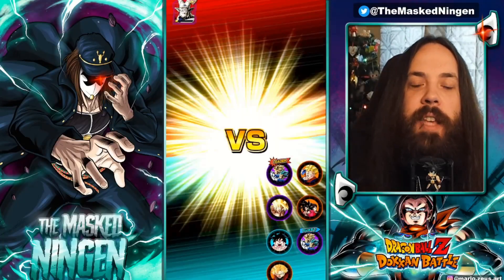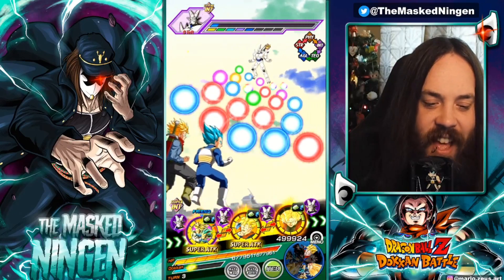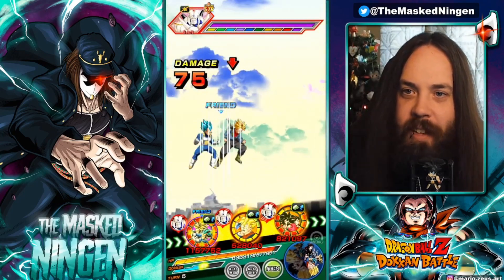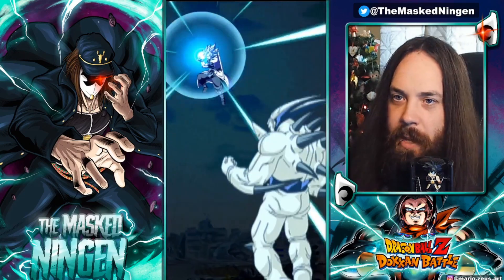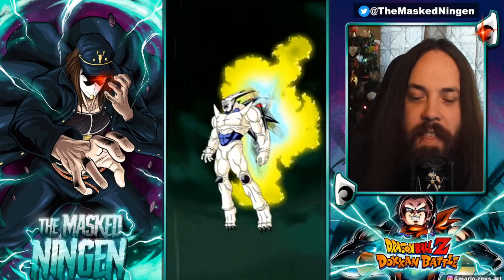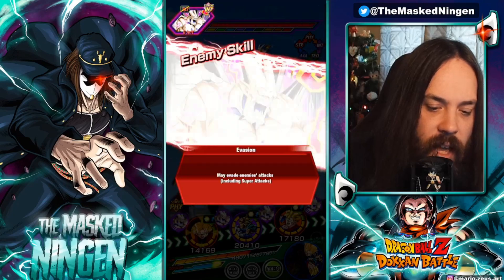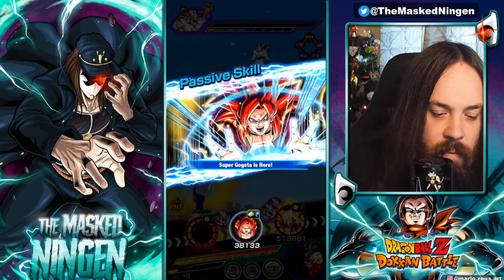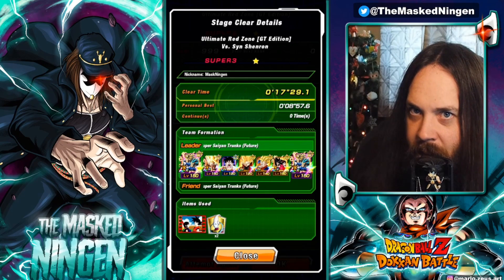DID INT NAMEK GOKU BEAT THE FRAUD ALLEGATIONS AGAIN WITH VEGETA AND TRUNKS? (Dokkan Battle)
DID INT NAMEK GOKU BEAT THE FRAUD ALLEGATIONS AGAIN WITH VEGETA AND TRUNKS?